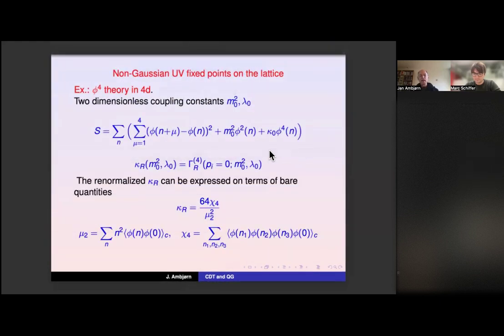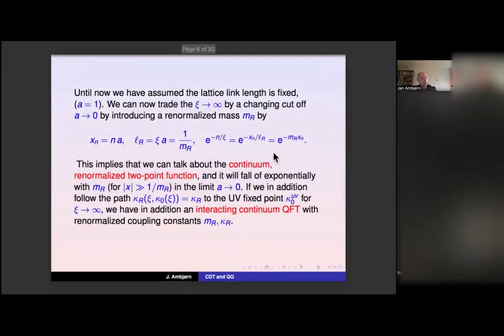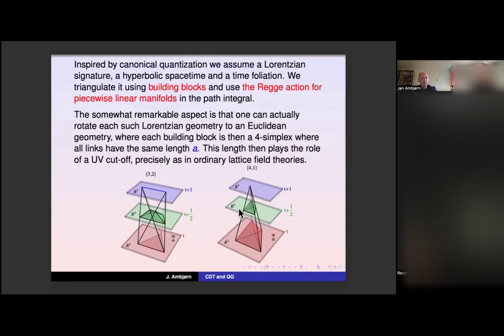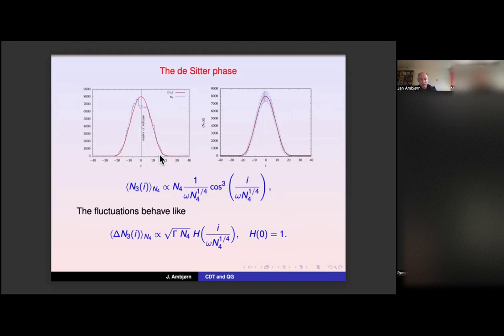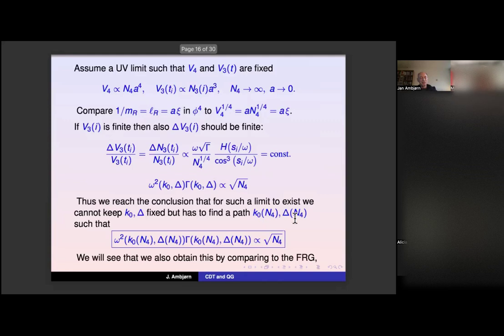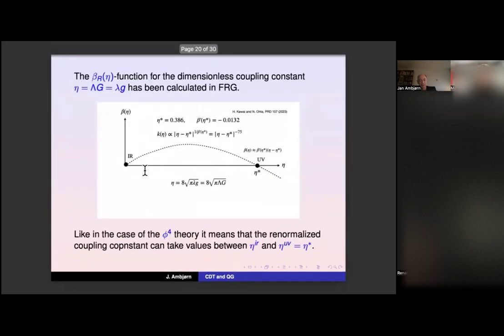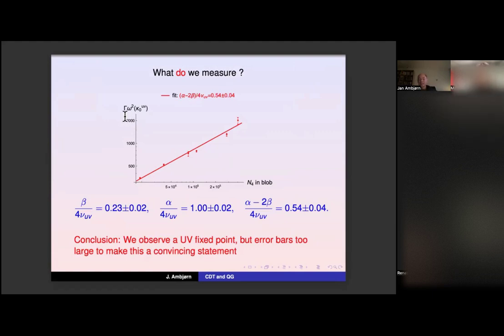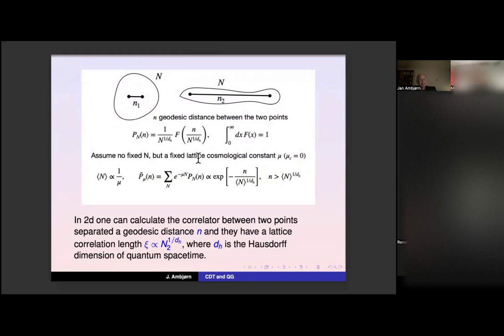Jan Ambjorn: Relating CDT and FRG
Abstract: CDT is a lattice theory of quantum gravity. It is shown how to identify the IR and the UV limit of this lattice theory with similar FRG limits.